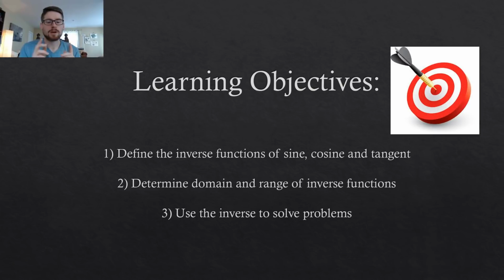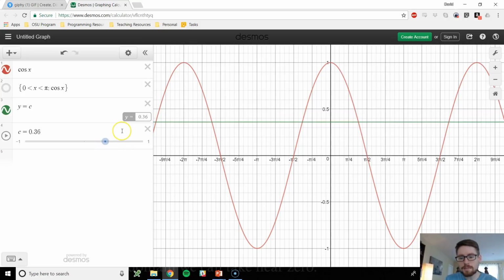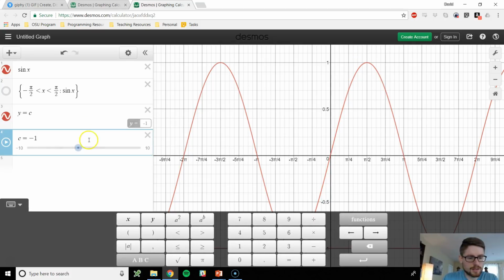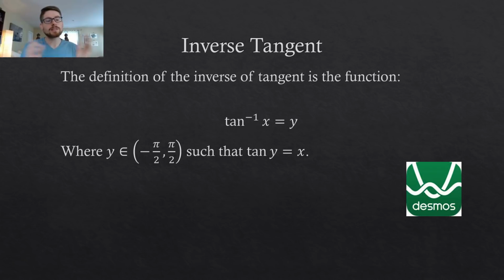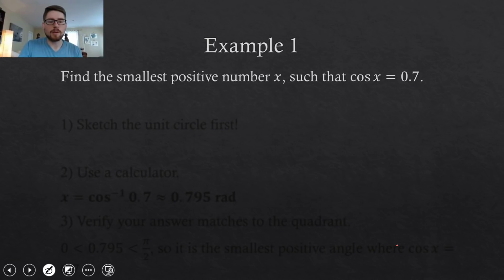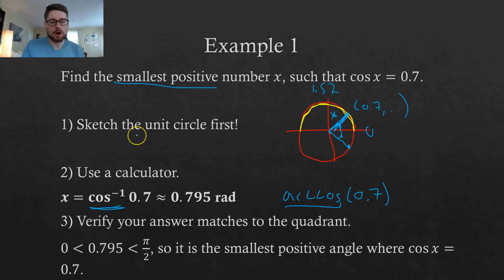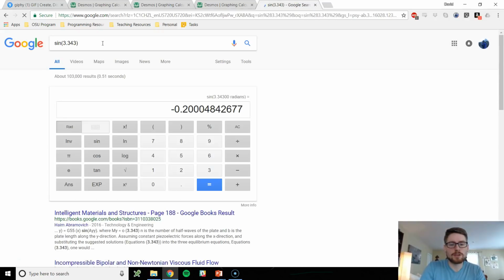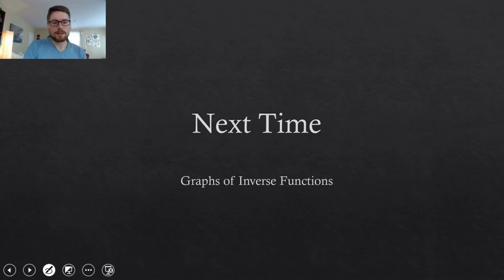Lesson 4.7 Part I - Inverse Trigonometric Functions